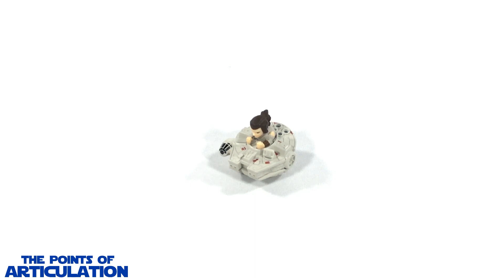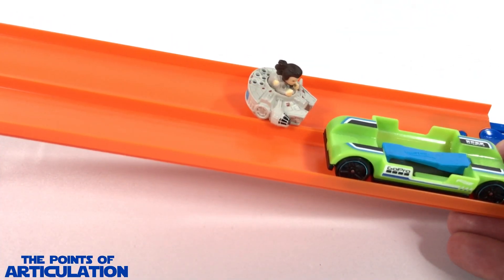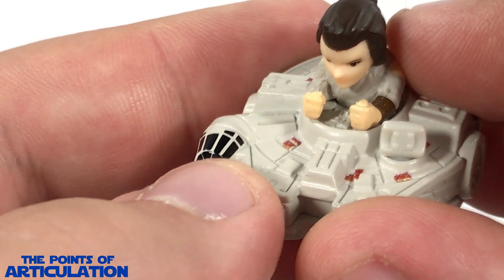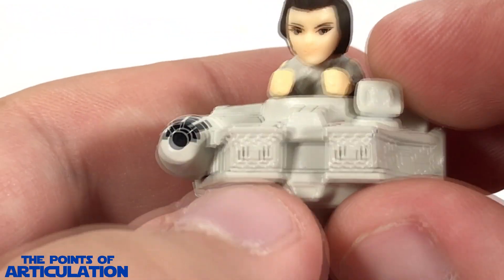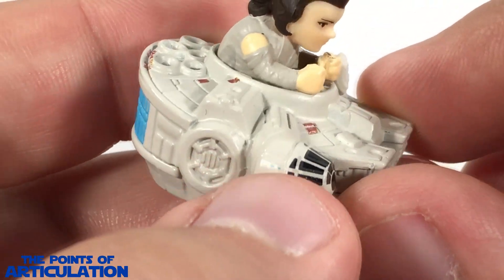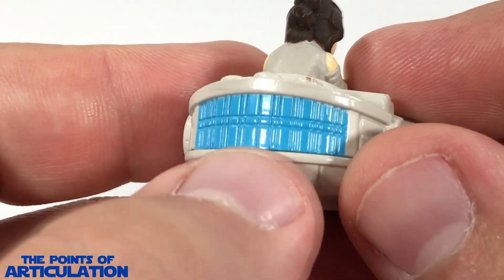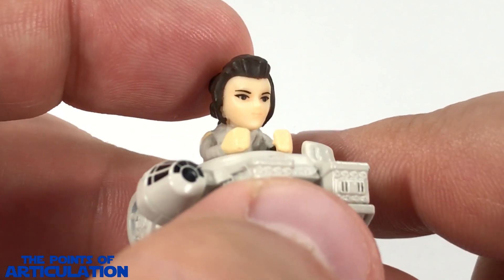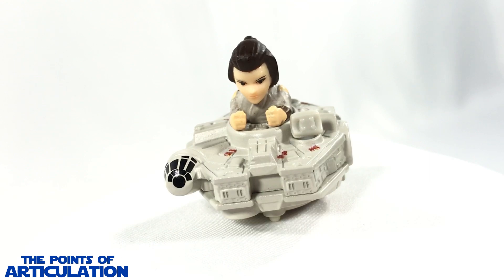Hot Wheels Star Wars Battle Rollers Rey with Millennium Falcon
Today I am looking at the Hot Wheels Battle Rollers Rey with Millennium Falcon! Thank you Mel! Hope you enjoy the review!